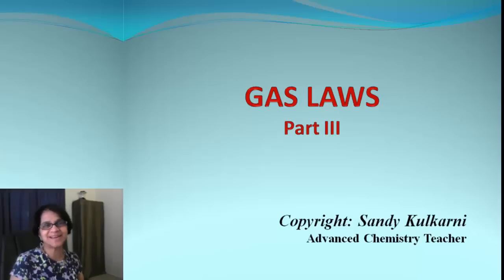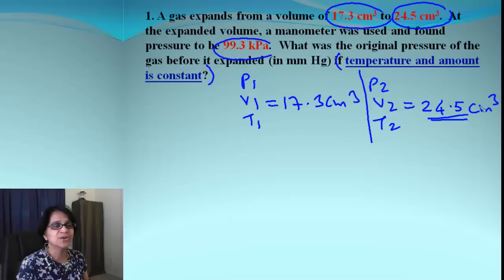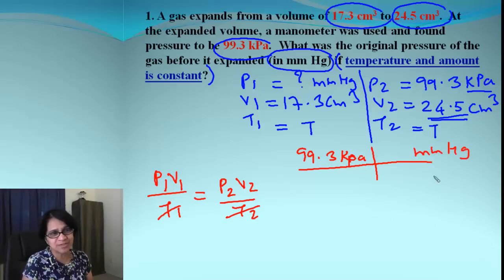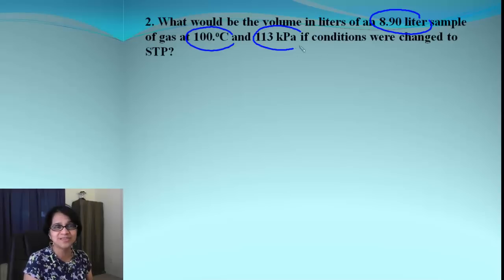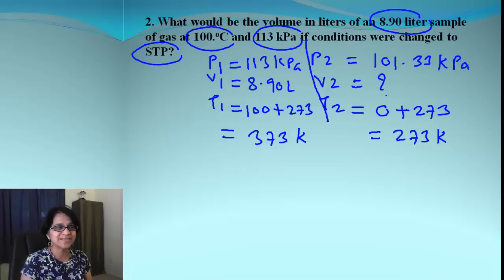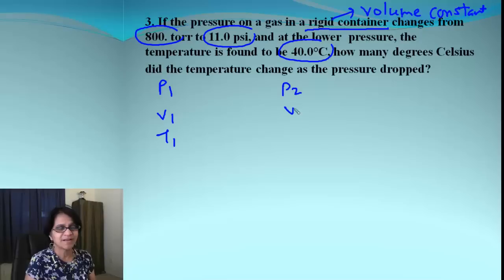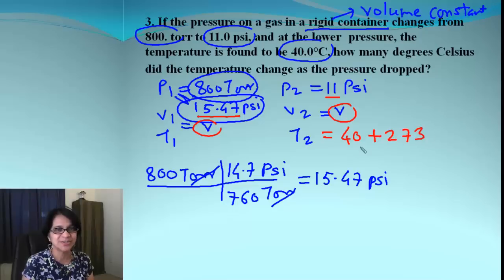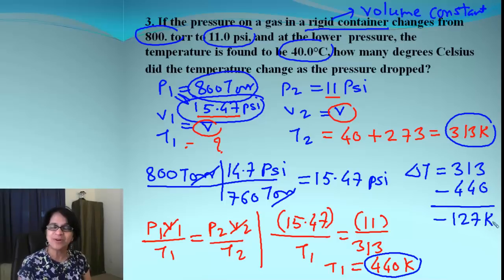Combined Gas Law: Practice Problems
Learn calculations with Boyle's Law, Charles' Law and Gay-Lussac's Law, using combined gas laws.